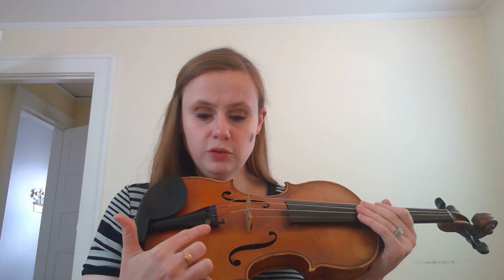How to tune your violin